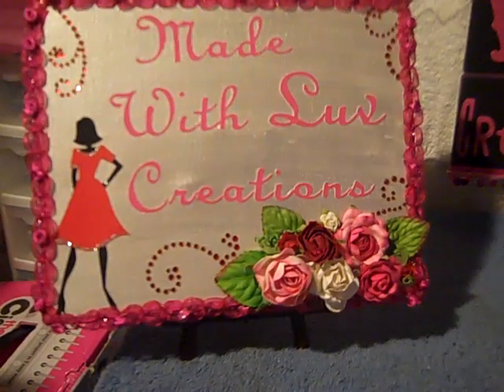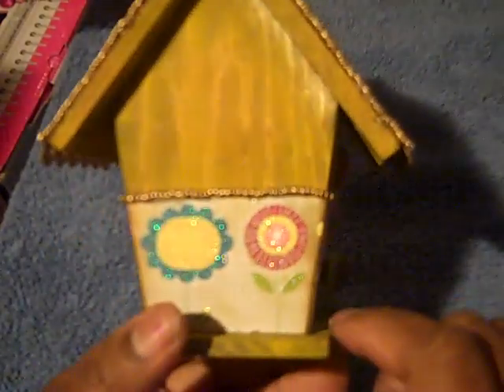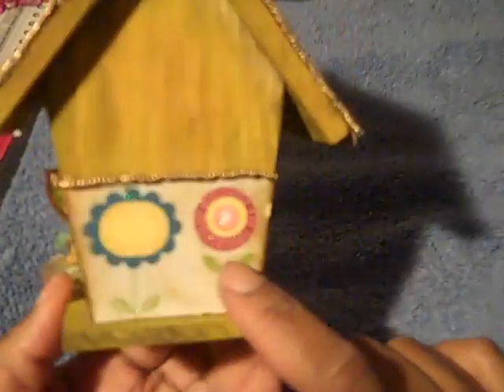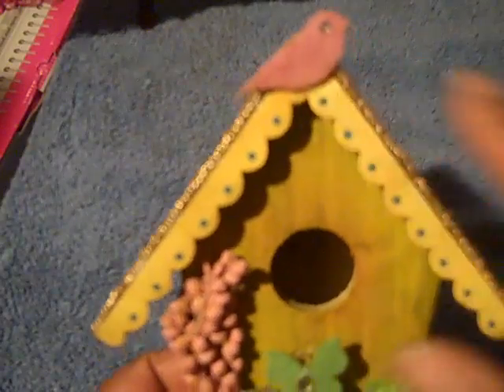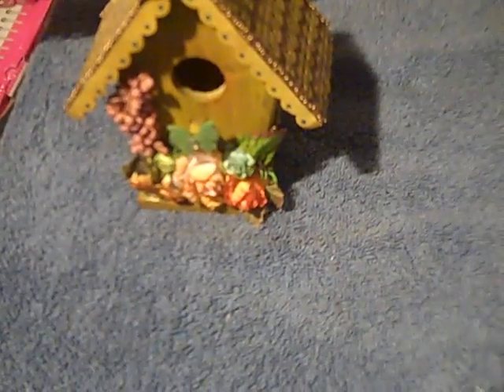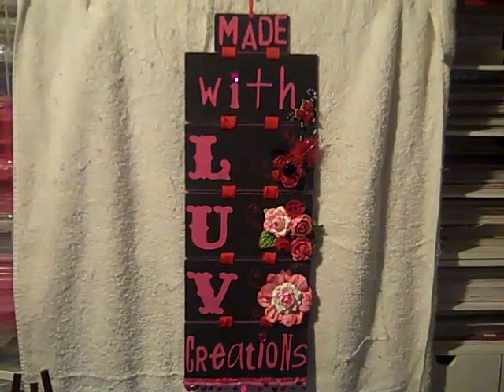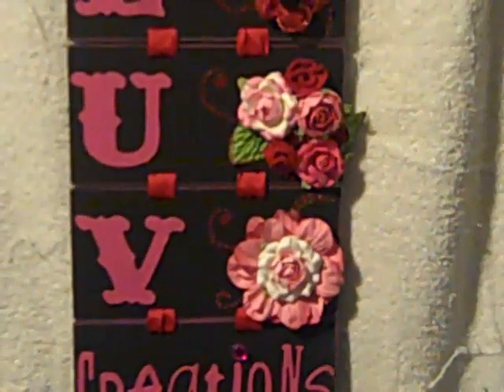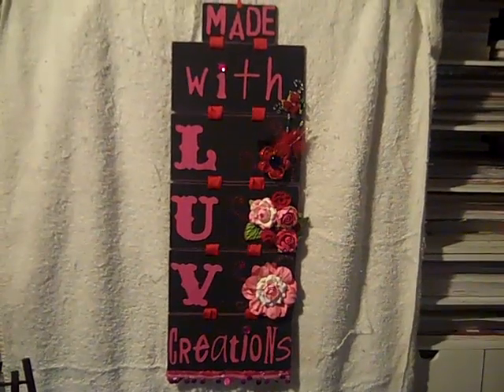Bird House and Hanging Sign